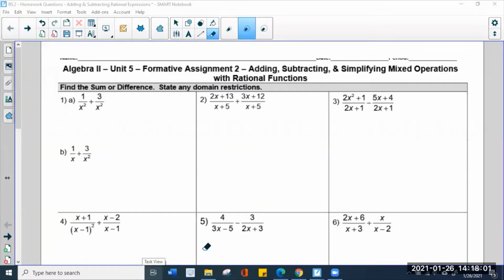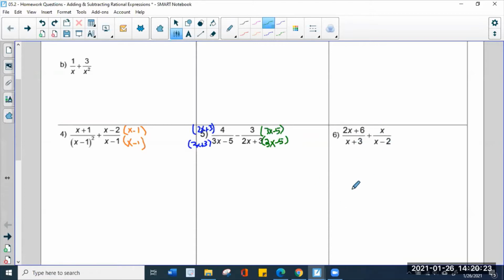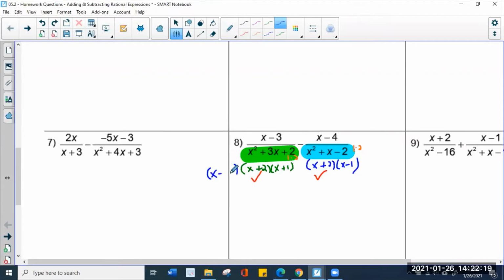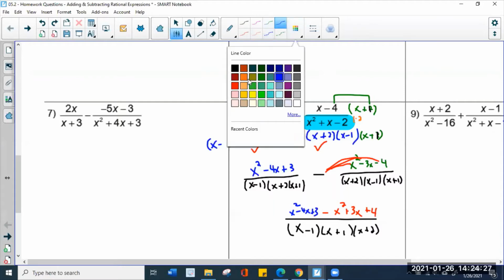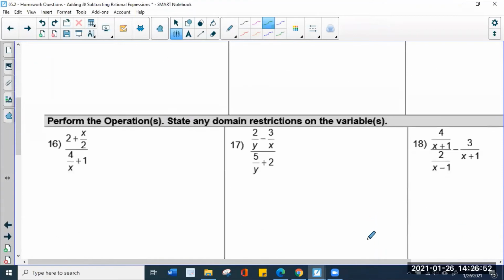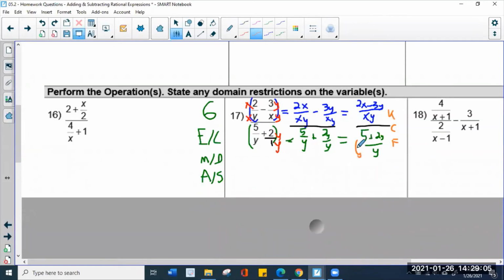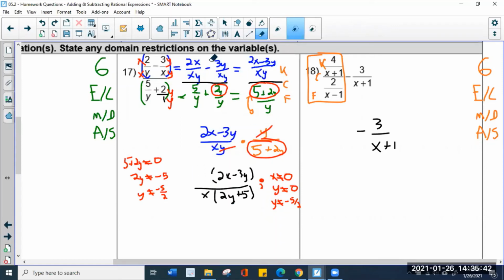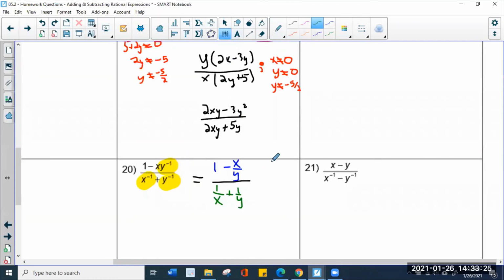05.2 - Homework Questions - Adding & Subtracting Rational Expressions